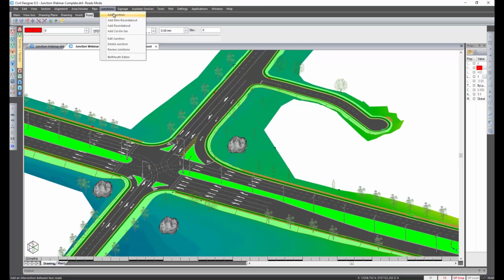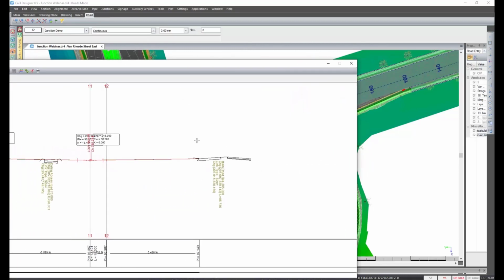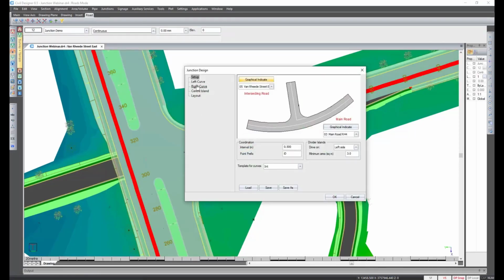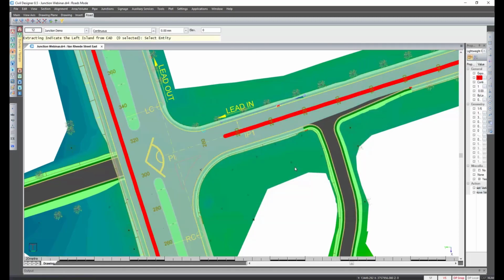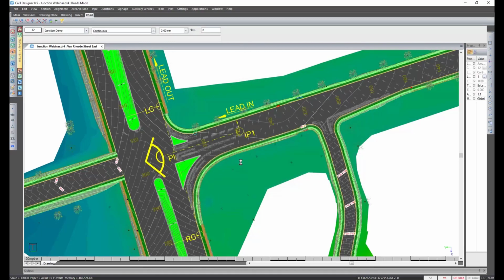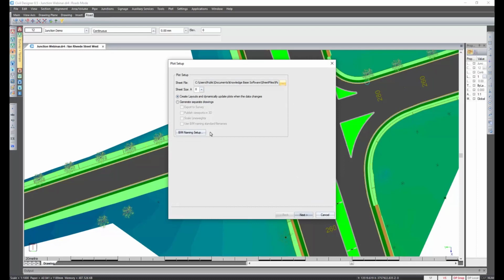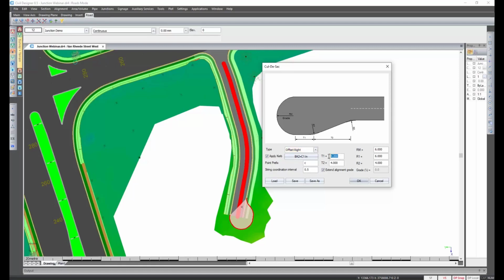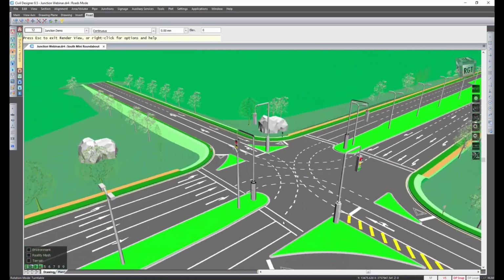Civil Designer Software Open Classroom: Junction Design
See how Civil Designer Software makes junction design so much easier, saving you time and money.